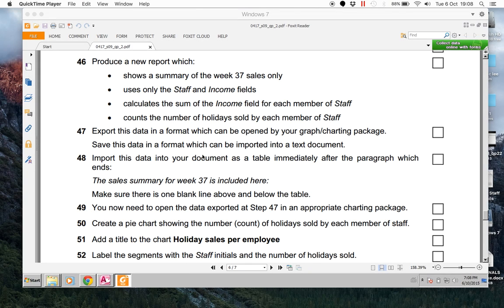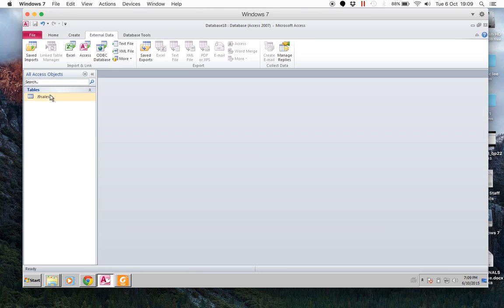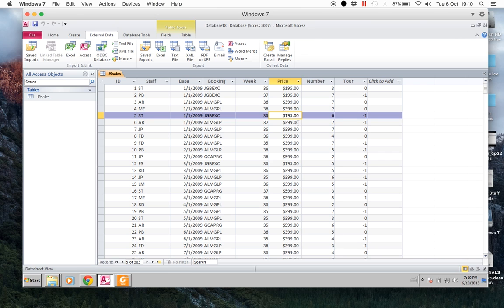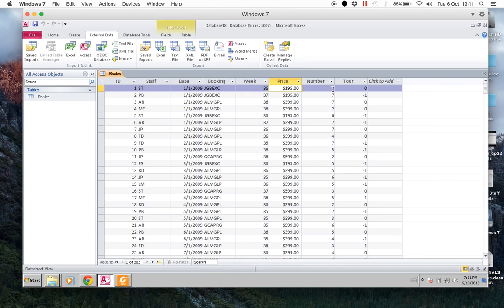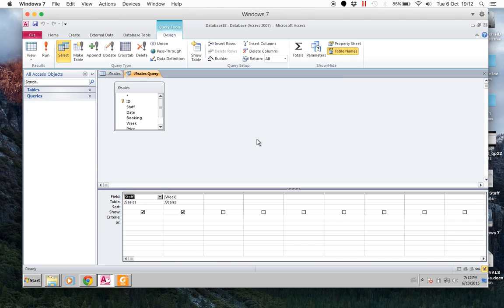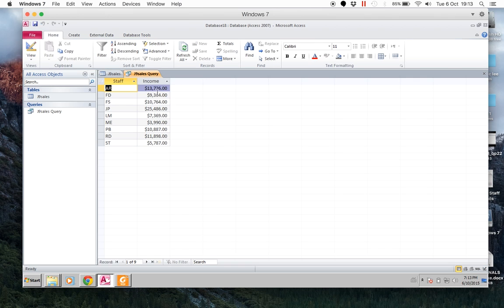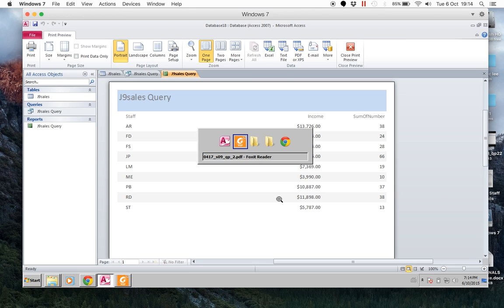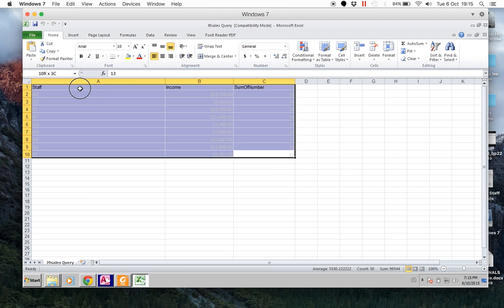MS Access Group By and Report Export